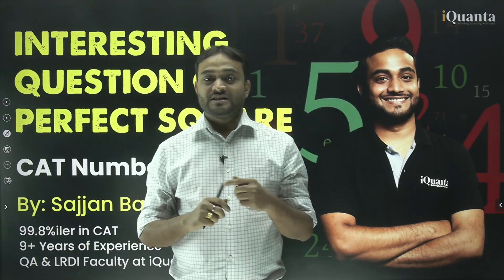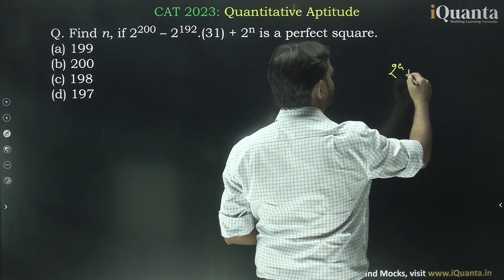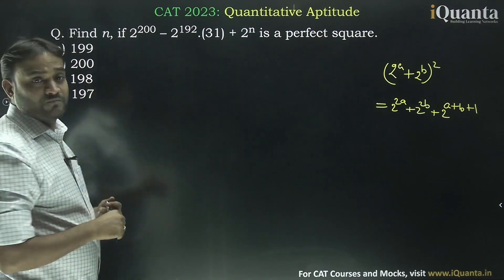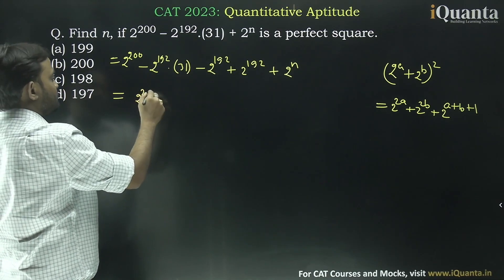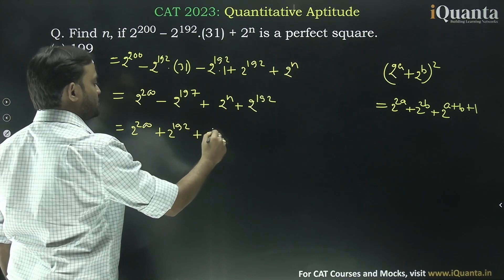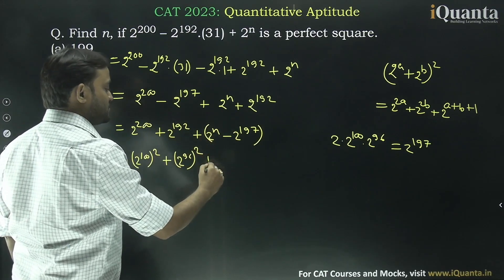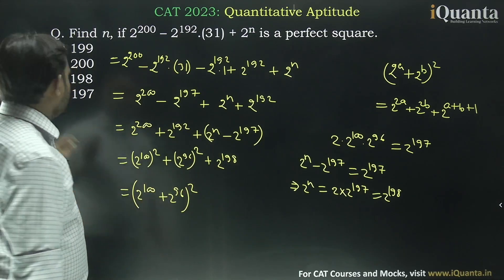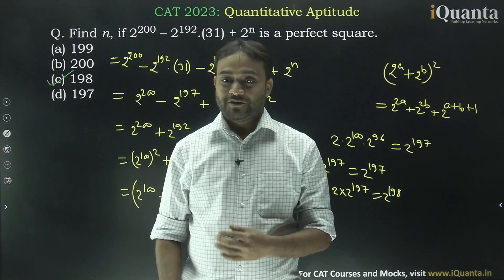Interesting Perfect Square | CAT Quant